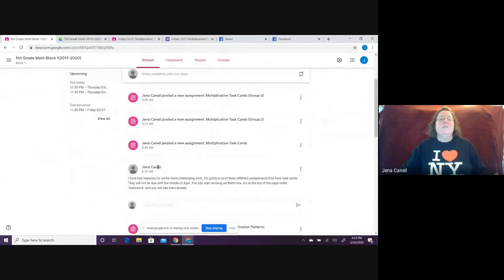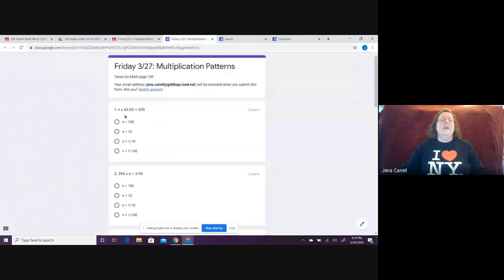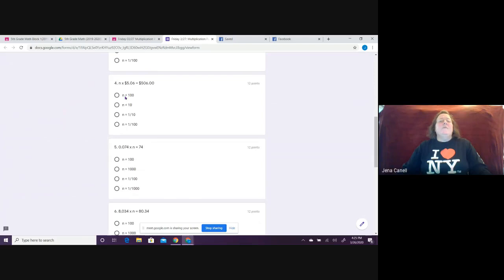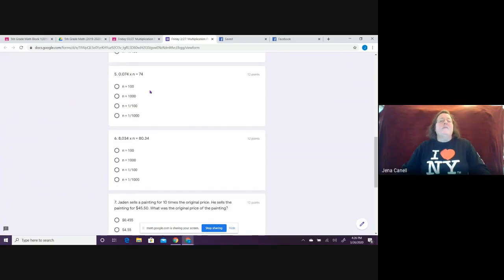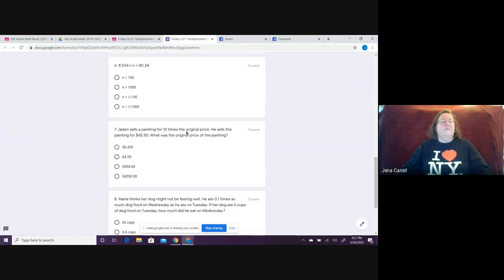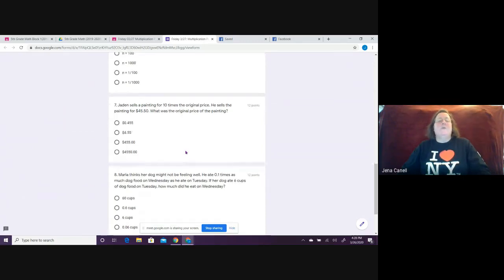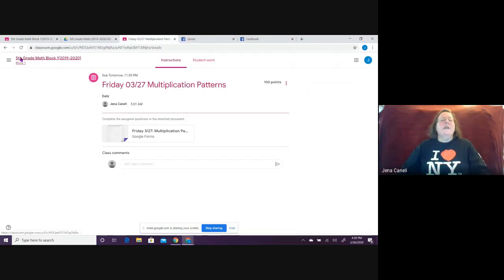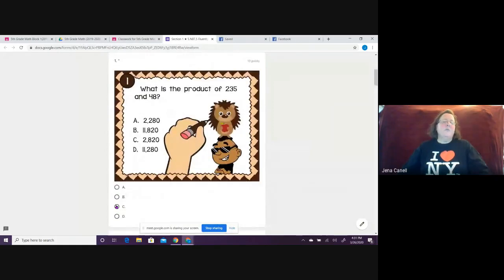REQUIRED VIDEO for Friday 03 27 Information and Reading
Everyone in all blocks must watch the video.